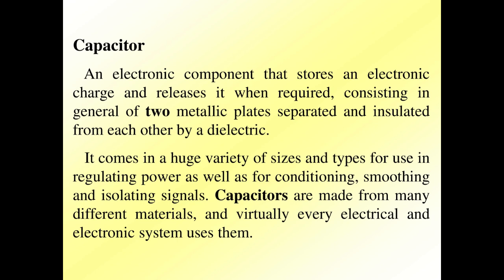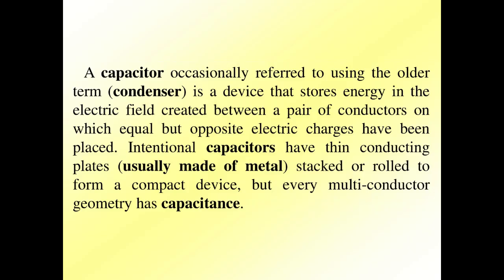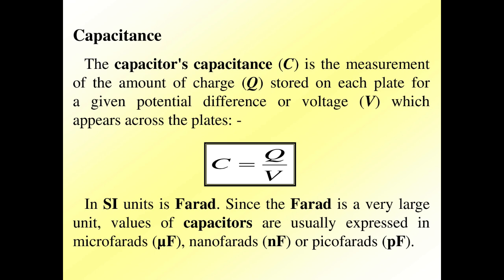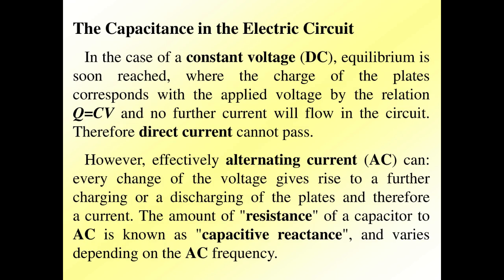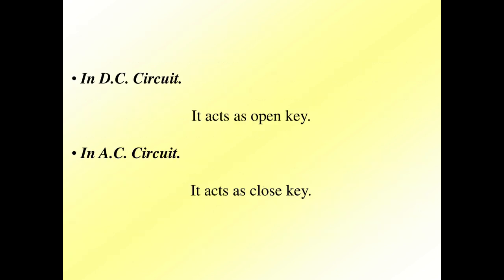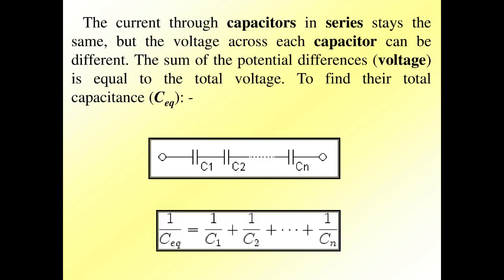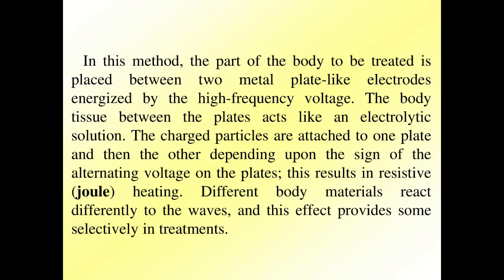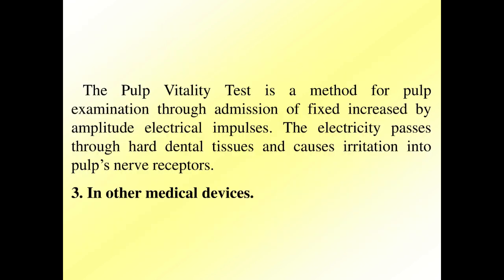To show that the behaviour of a capacitance in an a.c. circuit is analogous to that of a resistor